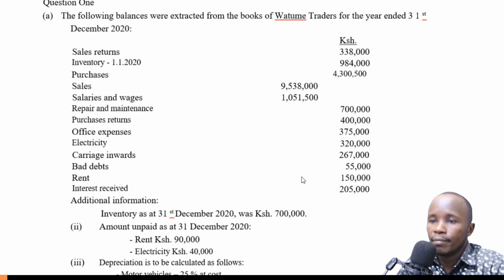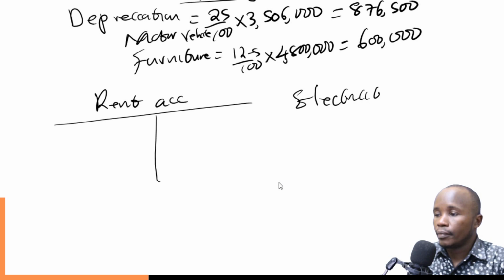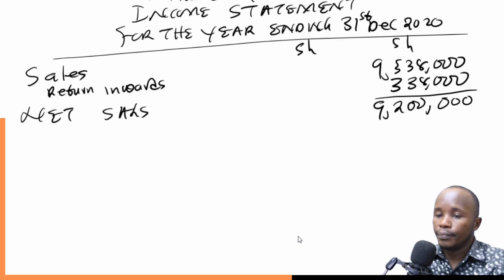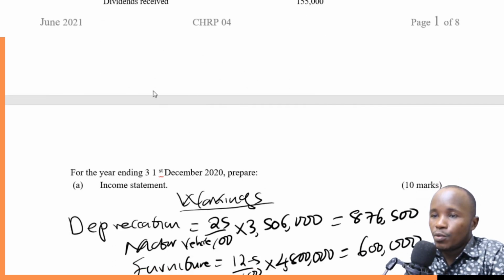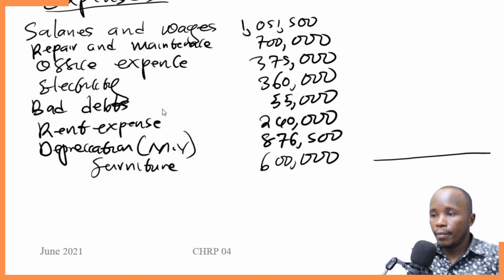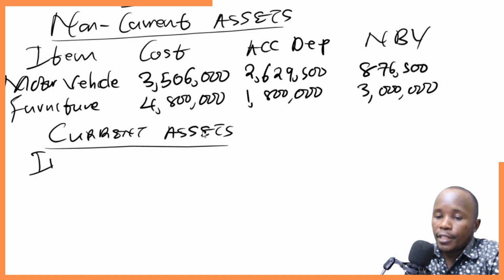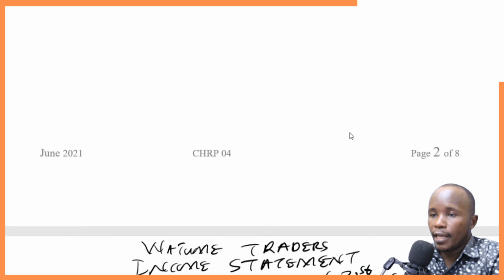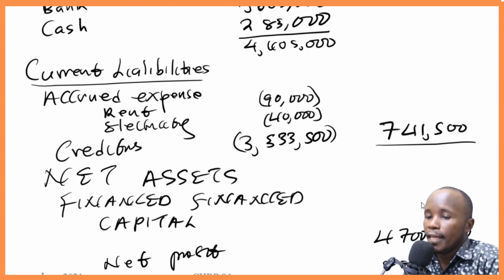RCHRP 003 ACCOUNTING AND FINANCIAL MANAGEMENT JUNE 2021 Q1